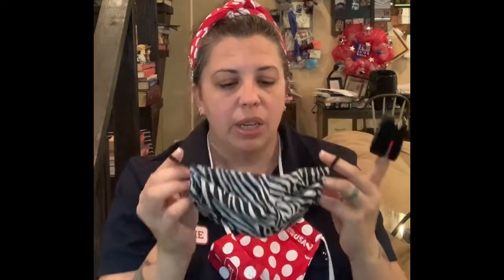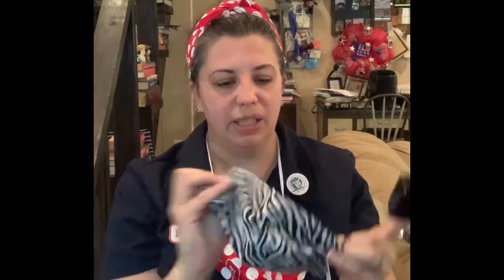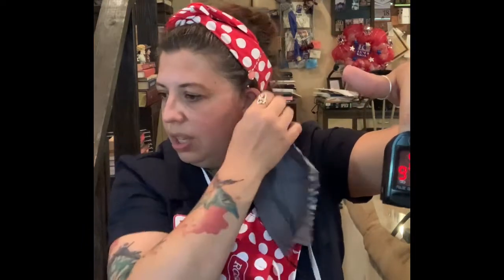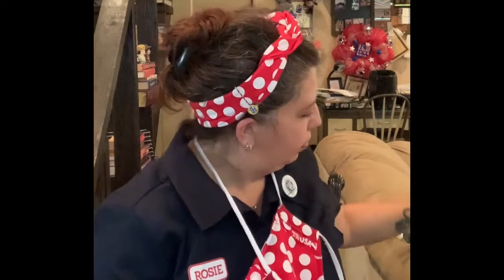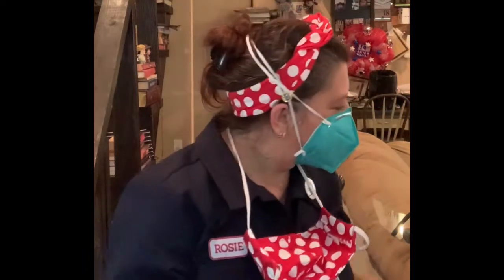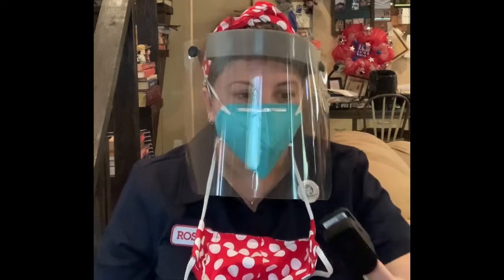Does a Mask Cause Hypoxia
Nurse Rosie answers the question, “Does wearing a face mask cause hypoxia?” Rosie tests paper surgical, fabric, and N95 masks (with and without face shield) to see if blood oxygen content drops while wearing a face mask.